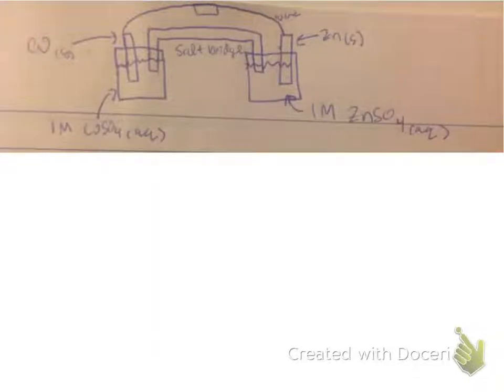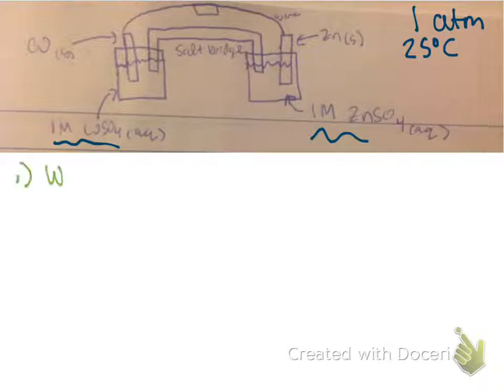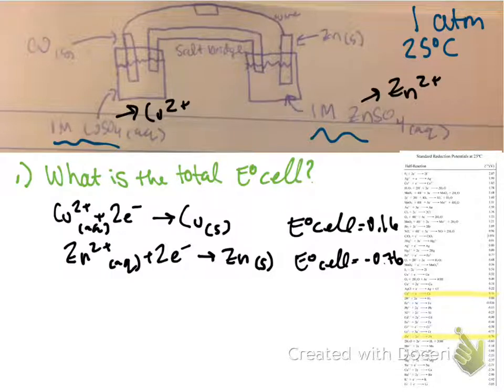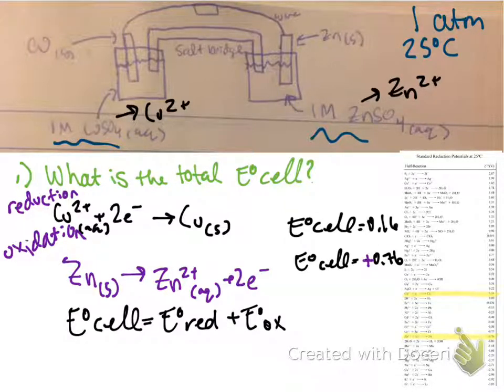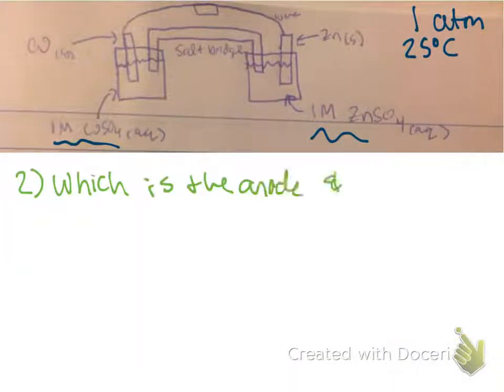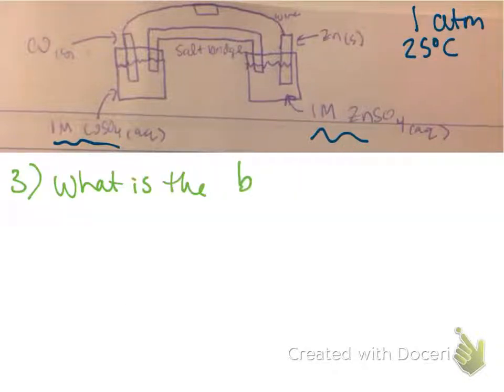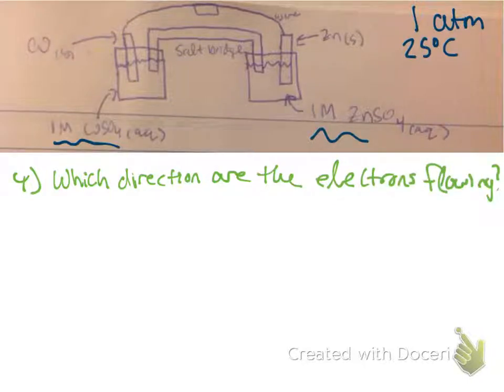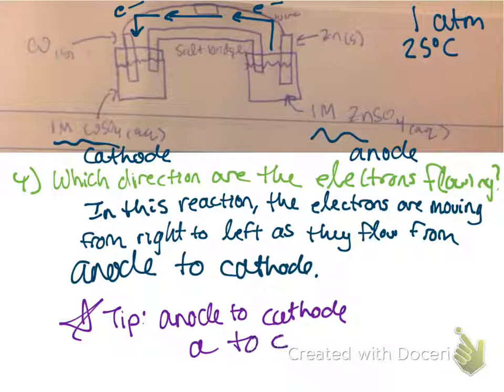voltaic cell problem (drawn out diagram)